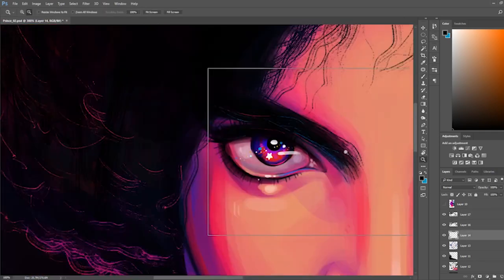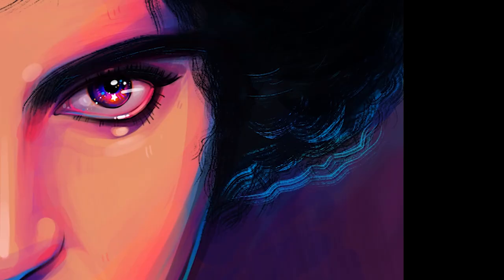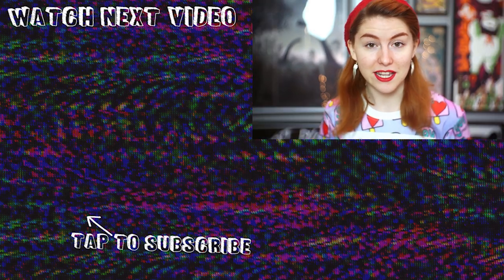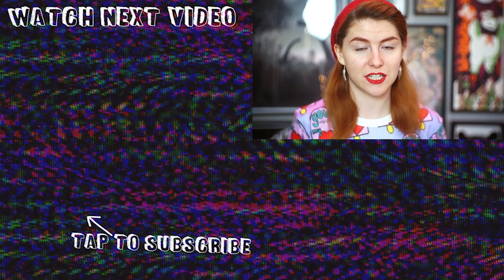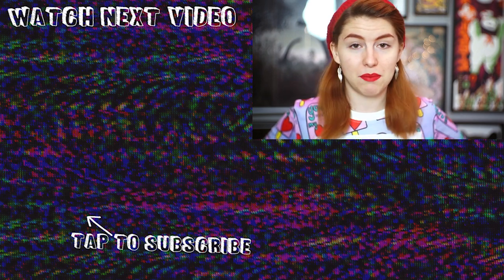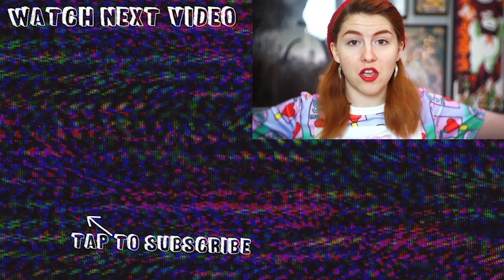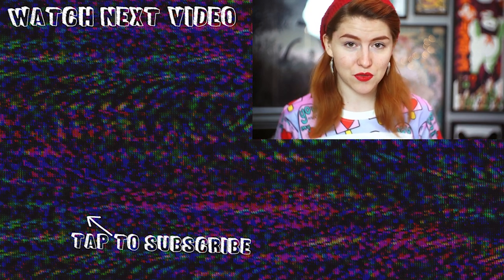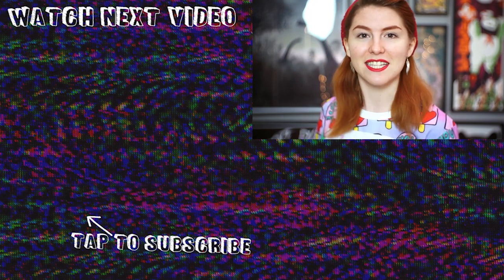DRAWING PRINCE - Purple Rain Comes to Life // Rad Art with Beth Be Rad | Snarled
Beth captures his striking looks perfectly with his personality in this episode of Rad Art. From Purple Rain to Kiss, Prince is immortalized as a music legend. Prince died too young and his music will always be remembered but so can his image.

FOR EVERYTHING SNARLED!